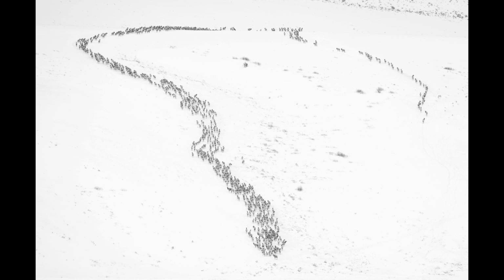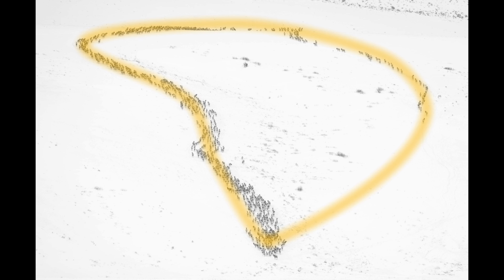How Leading Lines Create Powerful Photography Compositions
In this video, I discuss how leading lines produce powerful compositions with photography. Using  multiple examples, I run through exactly how to take advantage of natural lines within a scene to create photographic compositions that elevate your nature photography to another level. I explain the different types of lines to look for, as well as how they're found along with specific examples of what makes them.